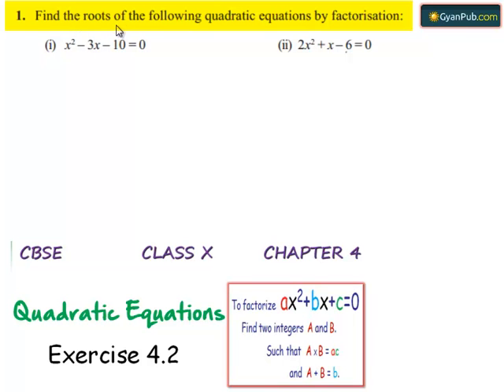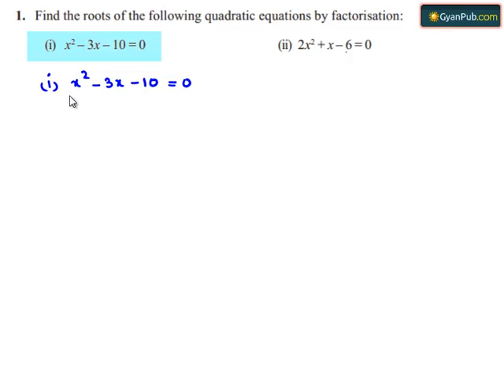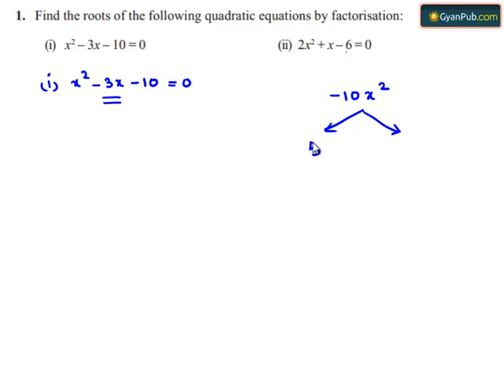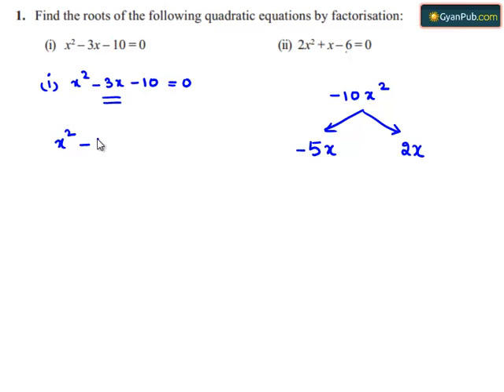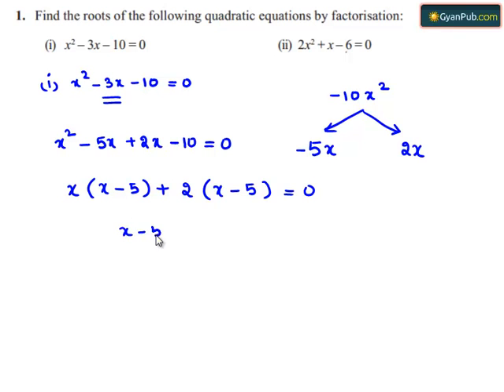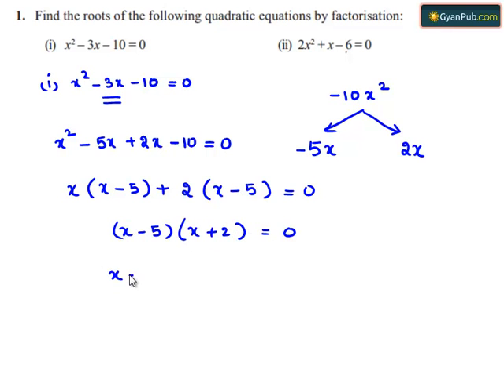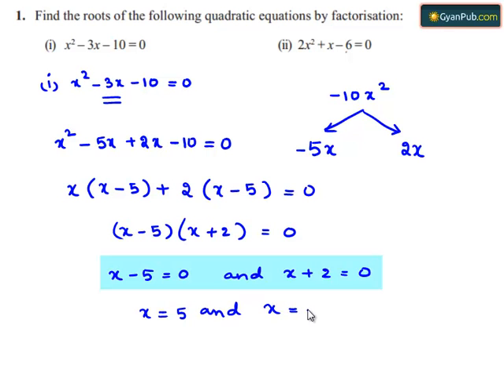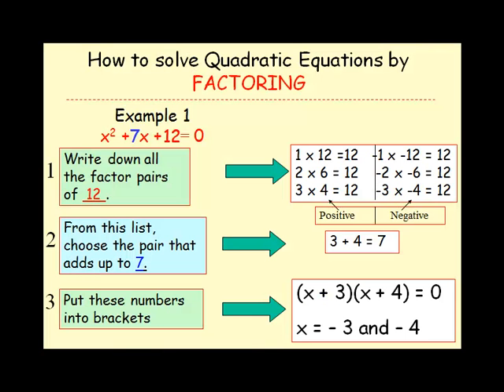NCERT Solutions for Class 10th Maths Chapter 4 Quadratic Equations Ex 4.2 Q1 i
Phani CBSE
Scoop it! LearnCBSE.in
RD Sharma Class 10 Solutions Chapter 8 Quadratic Equations ex 8.3 Q 12